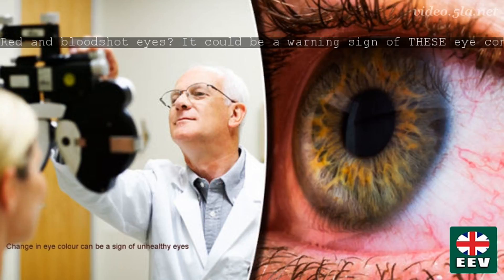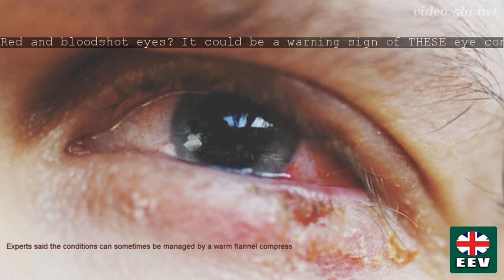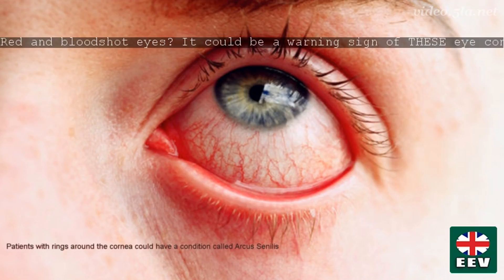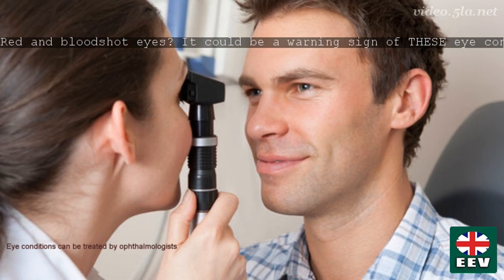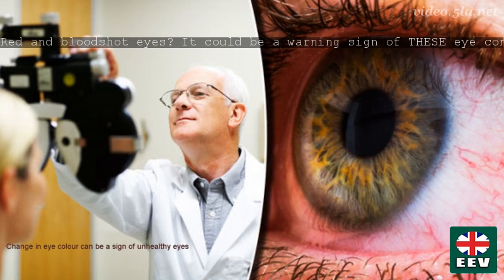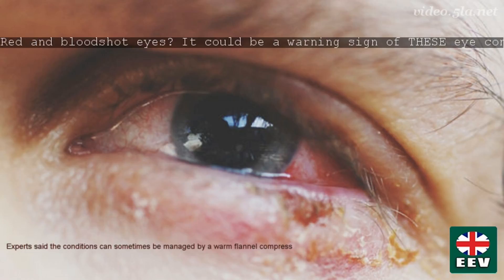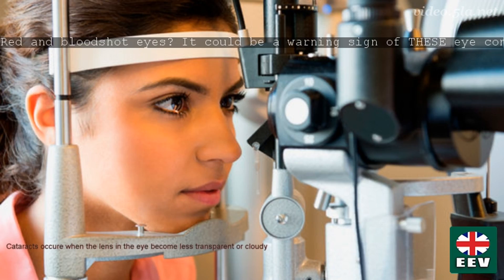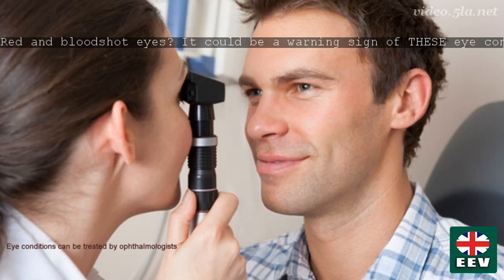Red and bloodshot eyes? It could be a warning sign of THESE eye conditions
RED eyes - caused by a whole host of health issues from burst blood vessels to serious acute glaucoma can be extremely distressing and even painful for sufferers.
London Vision Clinic, Professor Dan Reinstein said: “Redness in the eyes can be indicative of many conditions.
“However, one of the most likely cause in the UK is blepharitis or meibomian gland dysfunction which causes the sensation of dry eyes.”
Blepharitis is a common condition where the edges of the eyelids - eyelid margins) become red and swollen (inflamed).
Symptoms include itchy, sore and red eyelids that stick together, crusty or greasy eyelashes and a burning gritty sensation in the eyes.
Many people also suffer increased sensitivity to light.
Meibomian gland dysfunction is blockage or some other abnormality of the meibomian glands so they don't secrete enough oil into the tears.
Professor Reinstein added: “Usually things can be managed by warm flannel compresses twice a day and the use of artificial tears.
“Dry, red eye is also commonly caused by computer vision syndrome, due to the fact that our blink rates go down significantly while we are staring at screens.
“It’s important to take regular breaks and blink consciously while working at computers.”
However, Professor Reinstein said a change in colour in parts of the eyes can be symptoms of other eye infections.
He said: “Patients can experience a white, grey or blue opaque ring around the cornea; this is a condition called Arcus Senilis.
“It is quite common in elderly people and in some, can be indicative of high cholesterol and possible heart and stroke risk.”
Presbyopia
People approaching their mid 40s can start experiencing presbyopia, literally meaning ageing eye.
Dr Reinstein said:  “Unfortunately, we will all experience this problem where the lens in the eye can no longer zoom from distance to near, resulting in popping on the dreaded reading glasses.
“Good news is that Laser Eye Surgery can help eliminate the need for both reading and distance glasses through a procedure called Laser Blended Vision without the need for the more invasive permanent lens replacement surgery.Cataracts Cataract is when the lens inside the eye becomes less transparent or cloudy therefore impairing the quality of vision even through glasses or contact lenses.
However, Dr Reinstein said: “When a cataract becomes visually significant the only treatment is to have this ‘dirty window’ removed and replaced with a ‘clean plastic window’ inside the eye; the more skilled cataract surgeons aim to also focus the eye at the same time with the implanted lenses, but the accuracy is lower than for laser eye surgery which can also be used afterward to refine the vision and reduce the need for glasses for distance or near vision.”
PingueculaAnother signs of unhealthy eyes us a condition called pinguecula - which causes a yellow bump usually on the nasal side of the white of the eye.
Dr Reinstein said: “As it is elevated, the natural tear film may not spread evenly across the eye and therefore result in dry eye and redness.
“Pinguecula is more commonly seen in those exposed to excessive sunlight. When these progress further they can encroach onto the cornea - the watch glass window of the eye - and cause increases in astigmatism. They can be removed surgically.”
PigmentationA change in the pigment in the eye can also indicate problems with eye health.
Dr Reinstein said: “People can notice pigmentation changes either over the white of the eye, on the iris or at the back of the eye; this is not usually cause for concern.
“However, as with any changes in the appearance of the eyes or indeed anywhere in the body, a medical opinion should be sought because in the unlikely event that this is melanoma, it must be dealt with early.”
Itchy, red or irritated eyes? YOU could be suffering from THIS condition
Olivia Lerche

👉 Abbey Clancy takes the plunge in sexy silver dress as she puts on leggy display at LFW
👉 Mel Gibson to be a dad again at 60 as girlfriend falls pregnant with his ninth child
👉 Kim Kardashian puts on seriously eye-popping display in plunging chain mail style dress